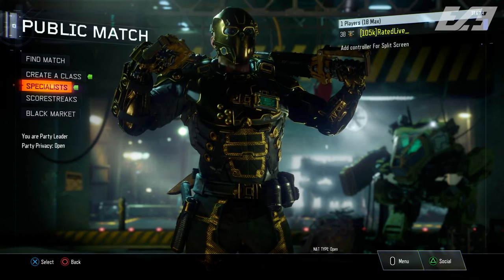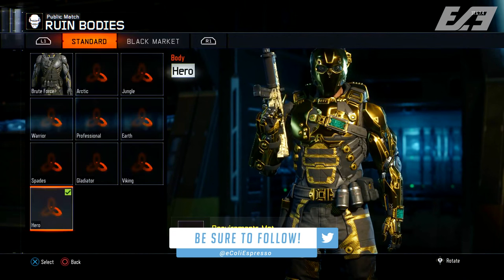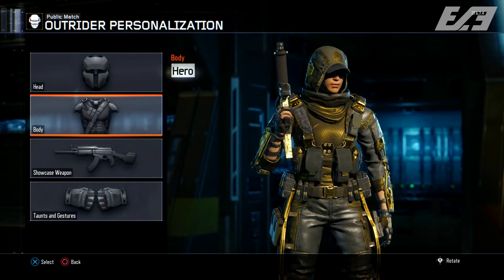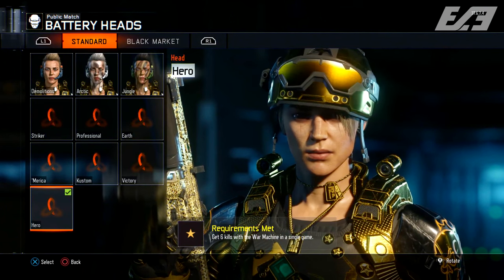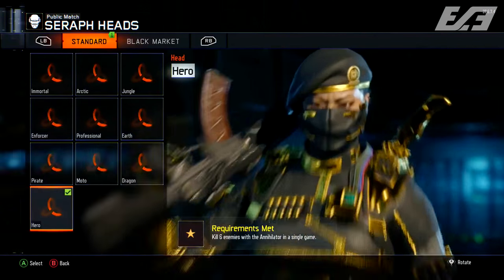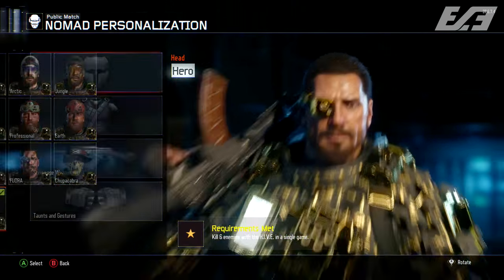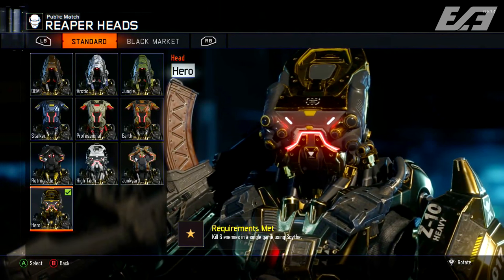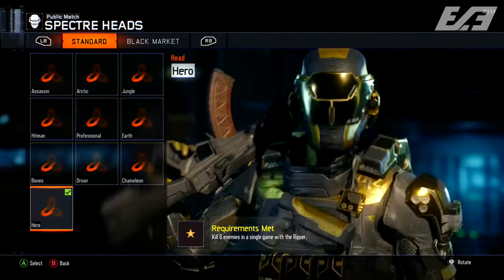Black Ops 3 - ALL "HERO" GEARSETS! - HERO GEAR ON ALL SPECIALISTS - How To Get BO3 Hero Gear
Outro:

Vicetone - Harmony